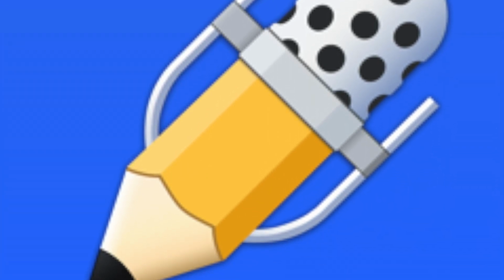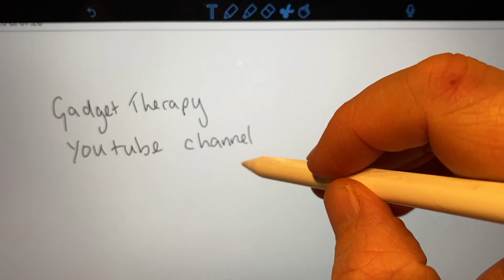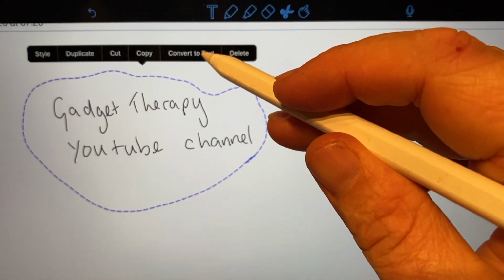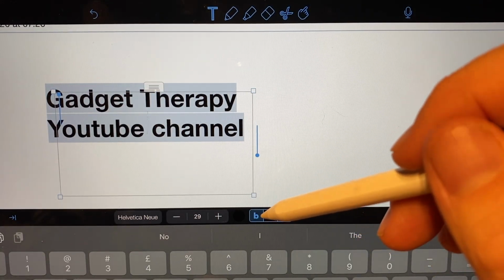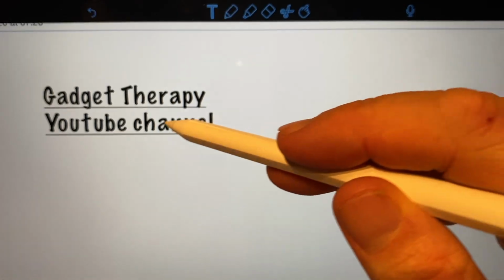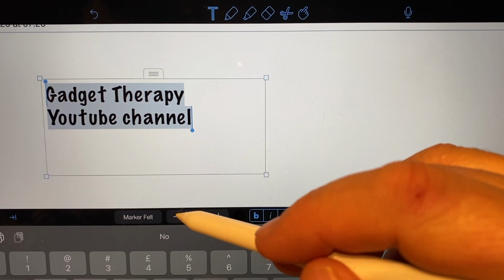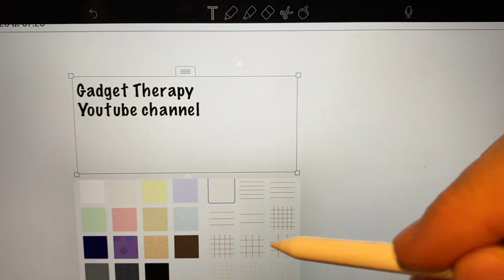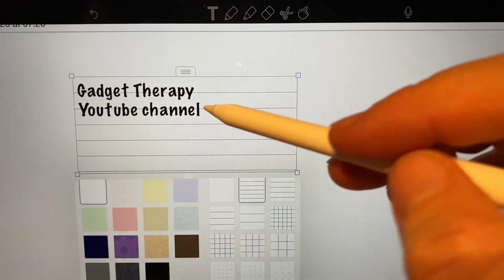Convert handwriting to text in Notability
How to Convert handwriting text in to handwriting in Noteability